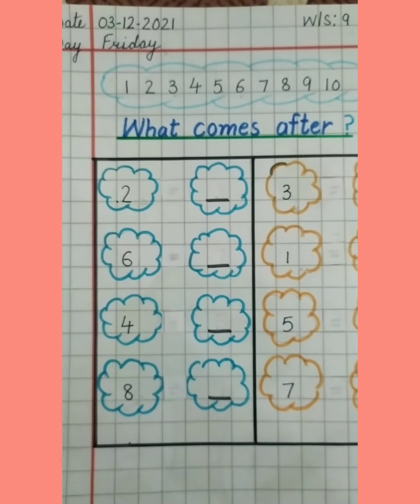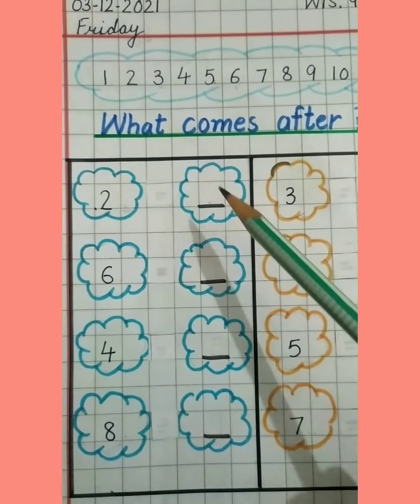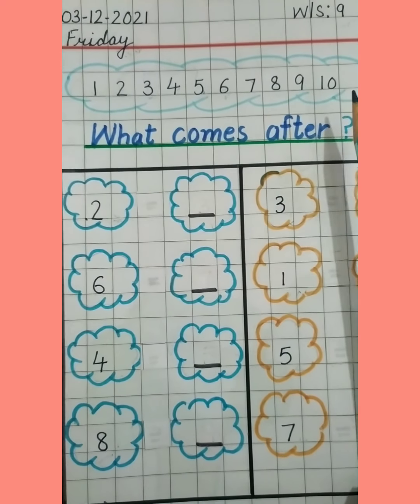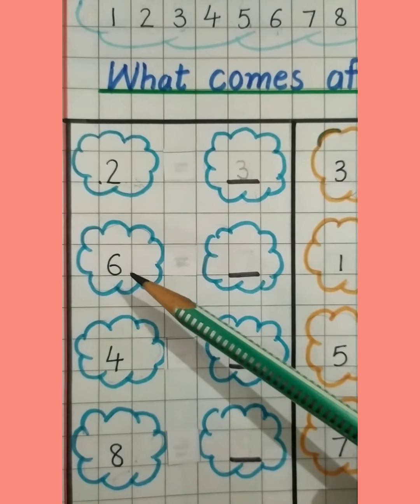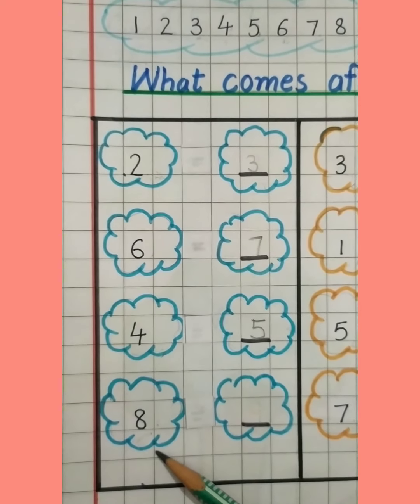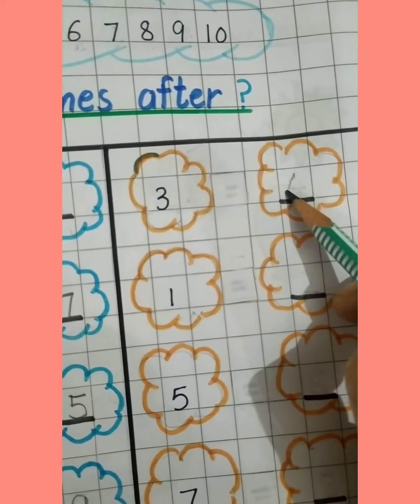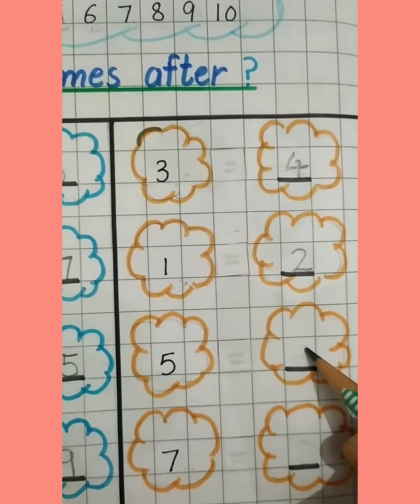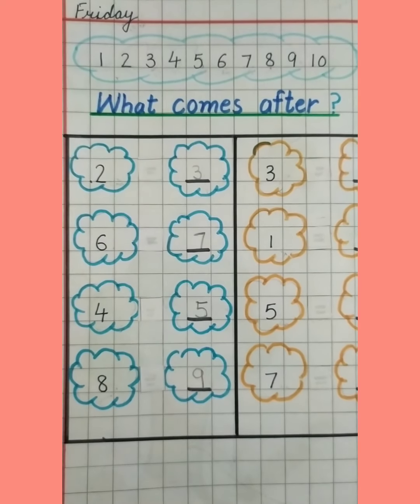Maths (03.12.21) What comes after? (1to10)